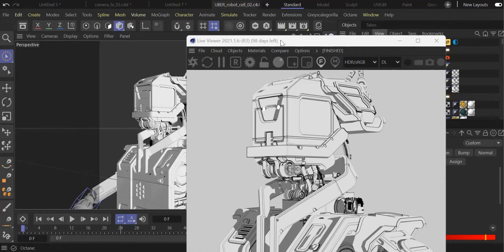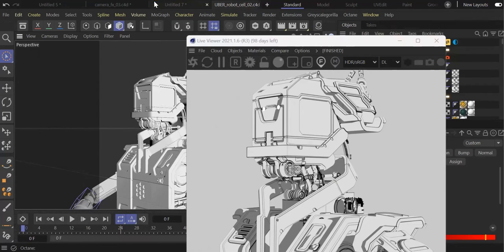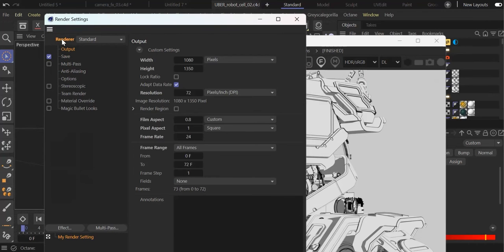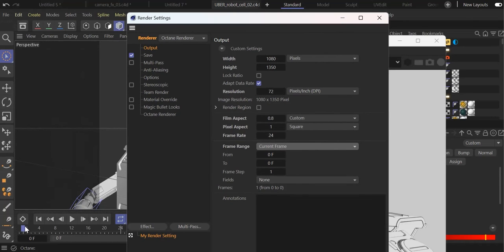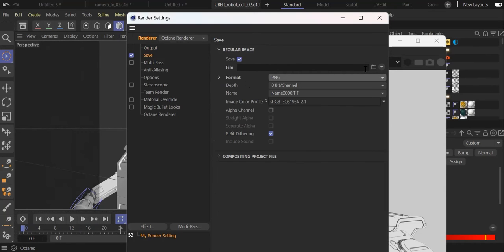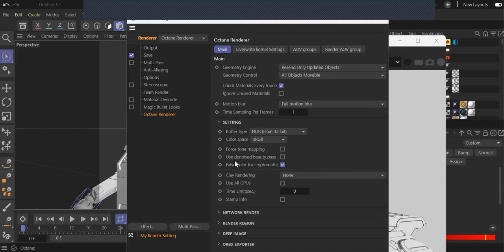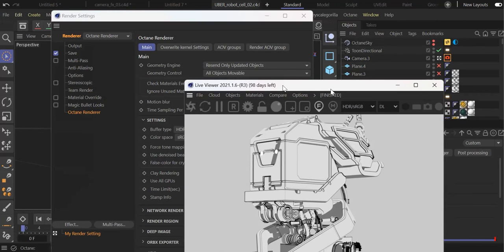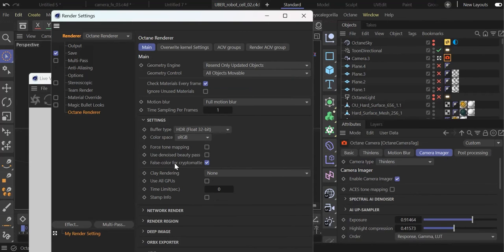Beginner | Set Your Image to Render Octane in C4D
In this Beginner tip we will go through the basics of setting up your C4D file to render images using Octane Render.

In this Quick Tip tutorial, David Brodeur AKA Brilly shows you how to set up your render setting so you can render your imagery out through Octane.